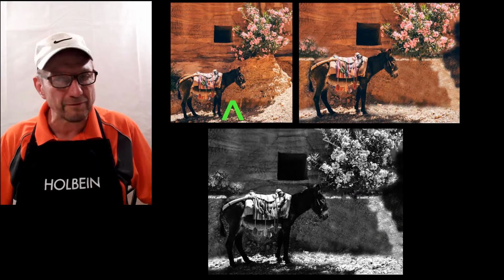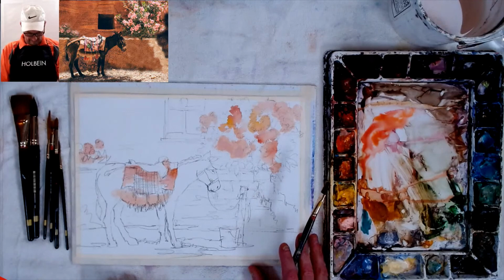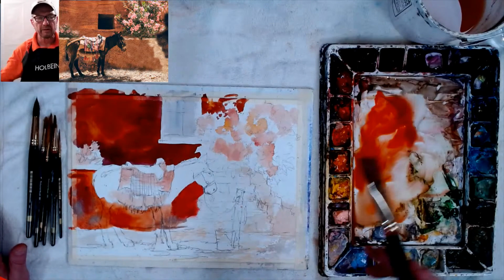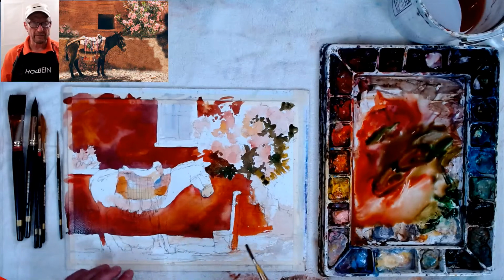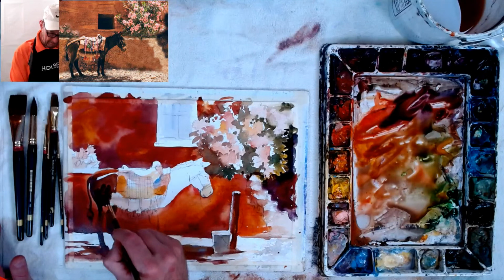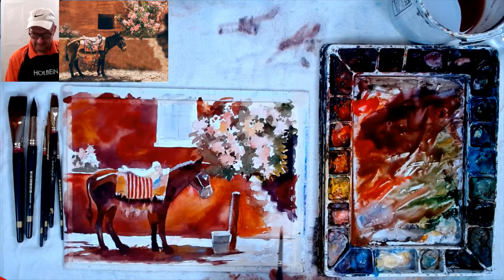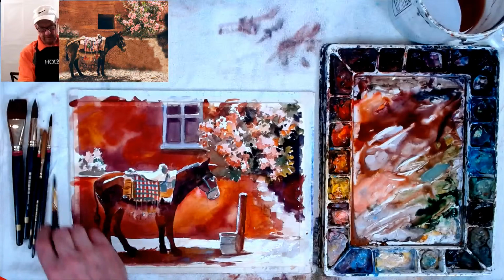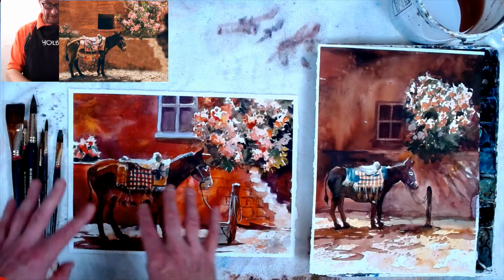BeckerArt Donkey Paint-a-long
Click the links below to go to the images that we will use to paint from.